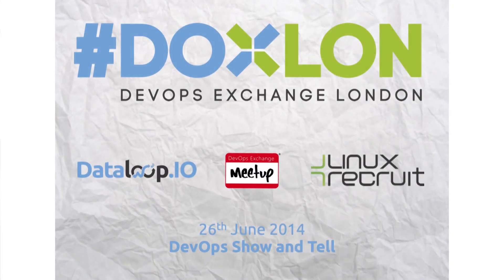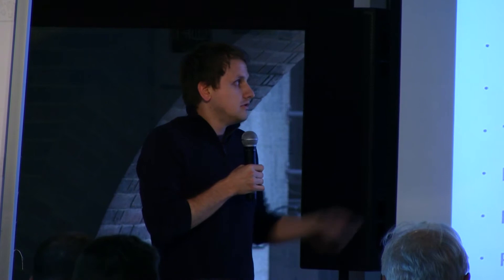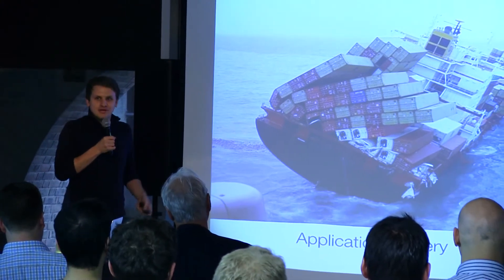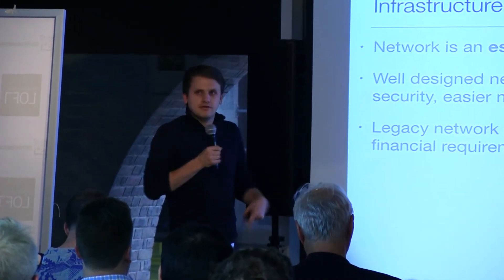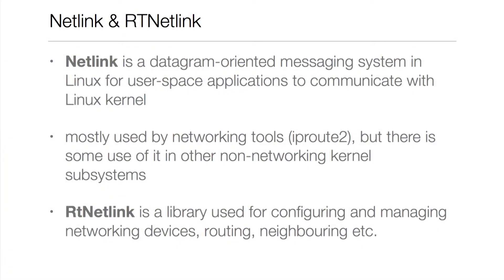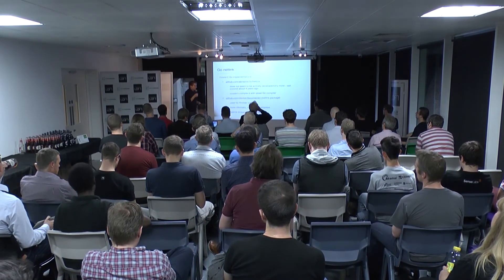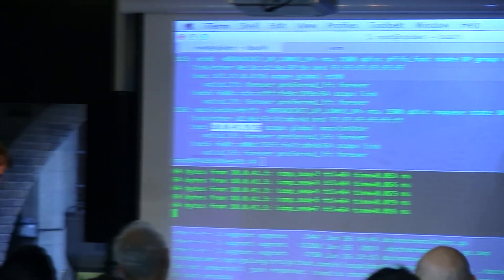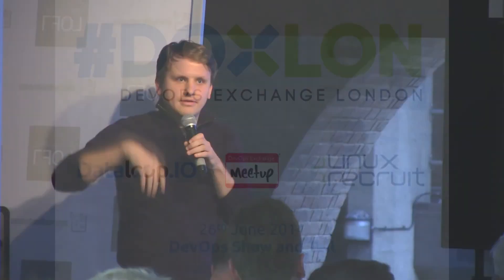Fixing Docker networking - Milos Gajdos at DOXLON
Milos has been working  on fixing networking in Docker. Yes, fixing networking :-) At the moment it massively sucks. You can't do vlans, macvlans etc.. you can't even have more than 1 interface inside the docker!

After a week of after-work hacking on this (whilst watching world cup) Milos has found the cause of why this is not in Docker - it's the netlink package in docker - because no one has fixed netlink! This should be an entertaining talk for anyone who likes Docker, Golang and geeky container networking stuff.